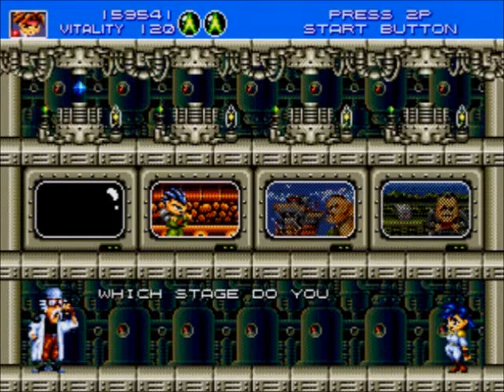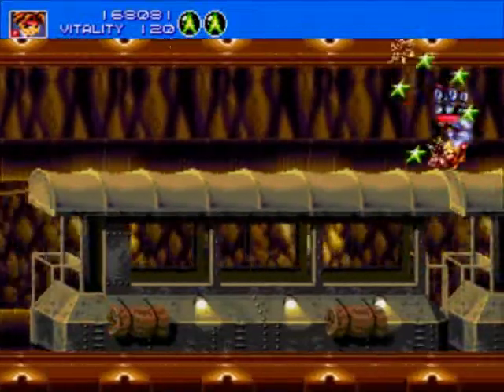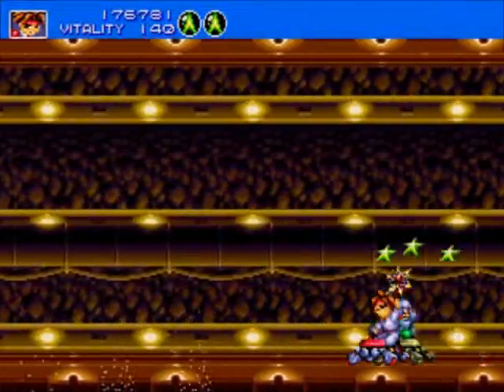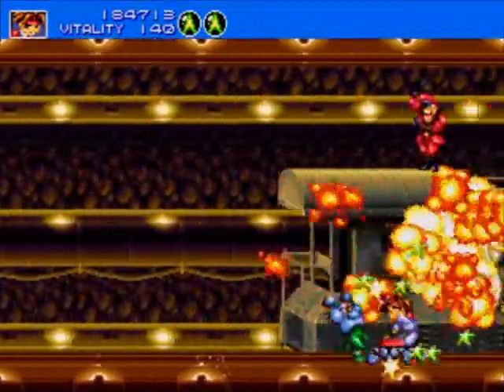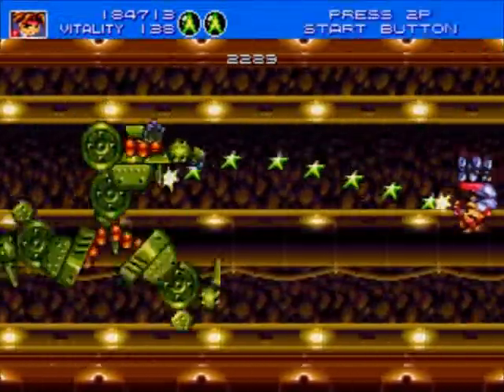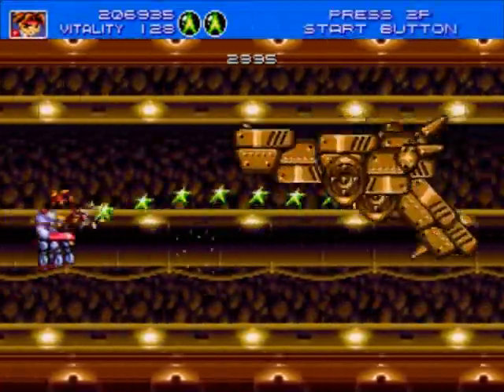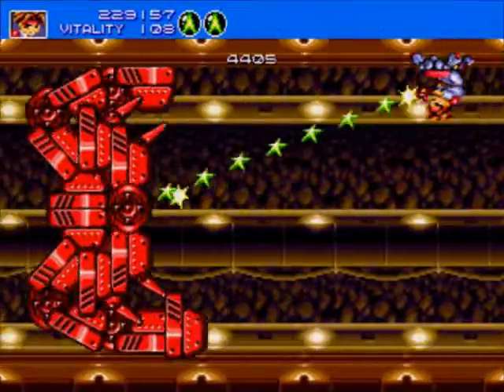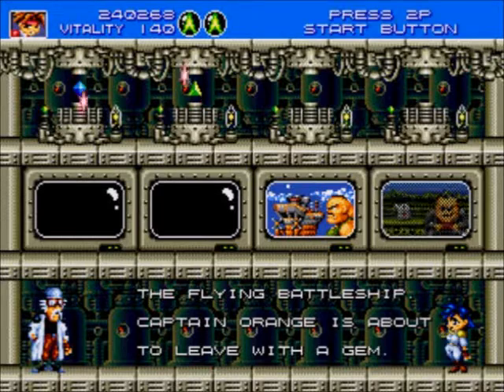Let's Play Gunstar Heroes Part 2 - Green and The Seven Force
In this episode we venture deep into the minds and find a familiar face lurking beneath, but is he friend or foe? Find out here!